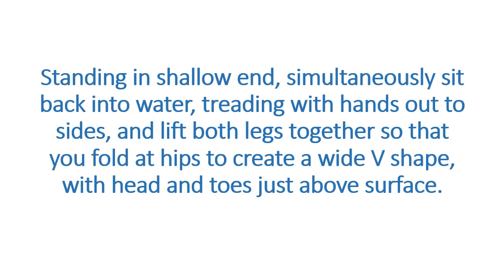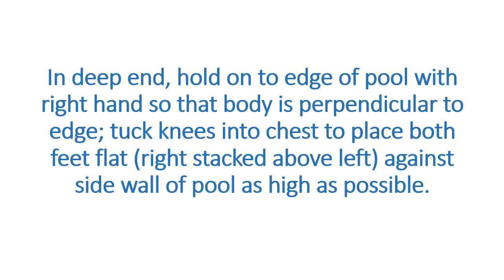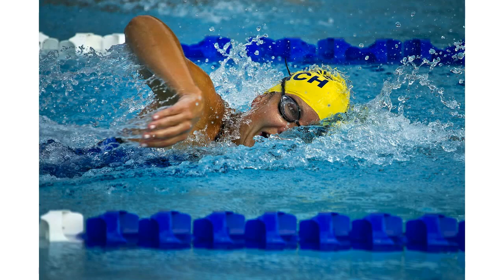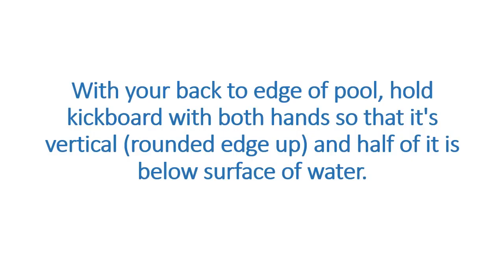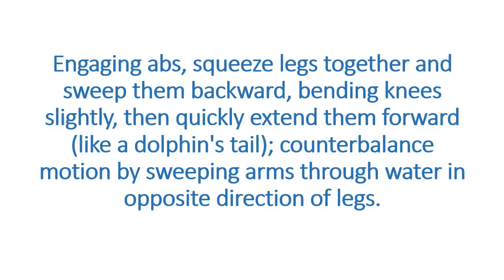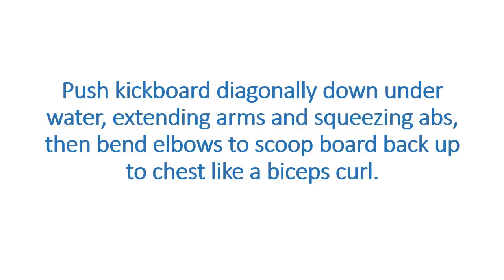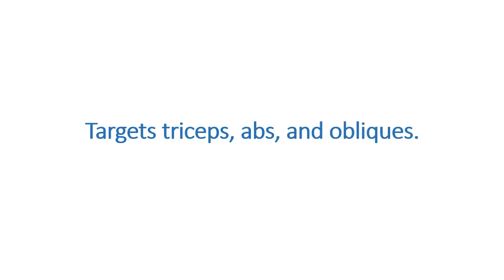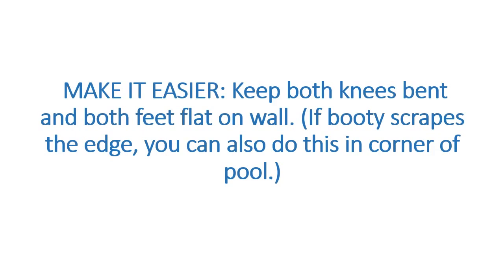Swimming Exercises to Lose weight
Can swimming help you lose weight and just how many calories will a good swim burn? We take a look at how swimming can help you achieve your weight loss goals.
Aqua Teaser.

Targets shoulders, arms, abs, and hips.

    Standing in shallow end, simultaneously sit back into water, treading with hands out to sides, and lift both legs together so that you fold at hips to create a wide V shape, with head and toes just above surface.

    Quickly bring knees to chest — or bring legs as straight as you can toward chest to make V less wide — then extend legs to return to V position.

    Do 15 to 20 reps. Continue treading with hands for 1 minute.

    MAKE IT EASIER: Skip knee tuck and simply hold V position for 1 minute.

Side Burpee.

Targets abs, obliques, hips, and legs.

    Stand with feet hip-width apart, holding a dumbbell in each hand.

    In deep end, hold on to edge of pool with right hand so that body is perpendicular to edge; tuck knees into chest to place both feet flat (right stacked above left) against side wall of pool as high as possible.

    Maintaining hand grip throughout, jump feet off wall and extend legs as you engage abs to bring body as parallel to surface as possible in a side-plank position (left hip now stacked above right). Return to tuck and continue for 1 minute.

    Switch sides and repeat for 1 minute.

Water Taxi.

Targets back, shoulders, arms, chest, and abs.
    Sit on kickboard with knees together, legs dangling or skimming bottom of pool.

    Extend arms in front of you, palms facing away from each other, then sweep arms out to sides (as if doing a breaststroke).

    Continue stroking across pool for 30 seconds, then switch stroke to go in opposite direction: Bring arms out to sides with palms facing forward, elbows slightly bent, then sweep arms together in front of you. Continue for 30 seconds, squeezing shoulder blades as you push forward and back.

Tombstone Kick.

Targets back, arms, abs, butt, and legs.

    With your back to edge of pool, hold kickboard with both hands so that it's vertical (rounded edge up) and half of it is below surface of water.

    Push off wall with feet, holding kickboard in tombstone position, and kick as hard as you can toward opposite side of pool.

 Continue for 1 minute.

    MAKE IT HARDER: Hold kickboard horizontally and completely submerged.

Dolphin Tail.

Targets abs and legs.

    Tread water in deep end of pool, arms out to sides and legs extended beneath you.

    Engaging abs, squeeze legs together and sweep them backward, bending knees slightly, then quickly extend them forward (like a dolphin's tail); counterbalance motion by sweeping arms through water in opposite direction of legs.

    TRAINER TIP: Your whole body should crack like a whip; initiate the movement from your core, not your legs.

The Washboard.

Targets back, shoulders, arms, and abs.

    In rib-deep or waist-deep water, stand with feet wide, grasping each end of kickboard with thumbs on top; hinge forward from hips 45 degrees with back flat and elbows bent by sides so that board is in front of chest.

    Push kickboard diagonally down under water, extending arms and squeezing abs, then bend elbows to scoop board back up to chest like a biceps curl.

    TRAINER TIP: Splash as little as possible to ensure you're focusing on your core and arms.

Vertical Breaststroke.

Targets abs, butt, hips, and inner thighs.

    Treading water in deep end, grasp each end of kickboard and hold it above your head.

    Extend legs below you.

    Flexing feet, bend knees to bring heels toward butt and quickly press legs down and diagonally outward to thrust body out of water a bit, toes pointed.

    Extend legs below you; repeat for 1 minute.

    MAKE IT EASIER: If holding kickboard overhead is too difficult, just raise hands above head or let them float by sides.

Deck Dip.

Targets triceps, abs, and obliques.

    Begin with your back facing side wall of pool and place palms on edge behind you, fingertips facing forward; bend left knee to place left foot flat against wall and raise straight right leg to hip height in front of you.

    Straighten arms to lift out of water; lower to start.

    Do 10 reps; switch legs and repeat.

    MAKE IT EASIER: Keep both knees bent and both feet flat on wall. (If booty scrapes the edge, you can also do this in corner of pool.)